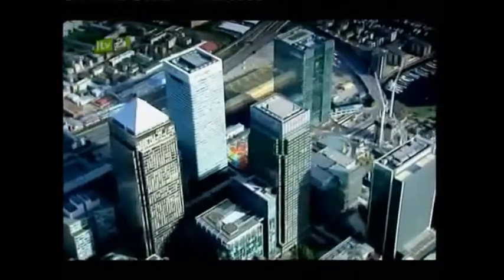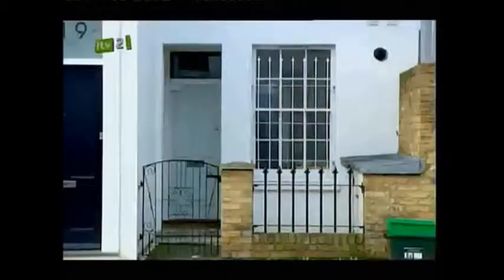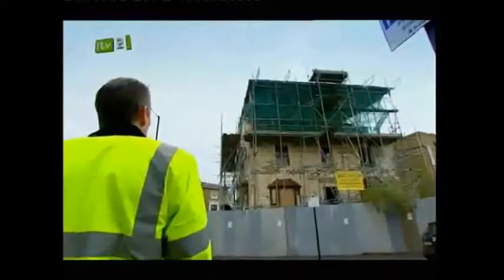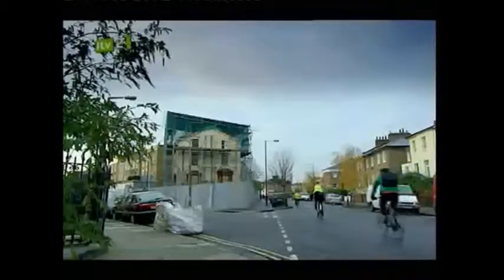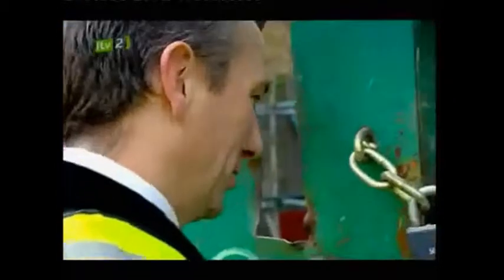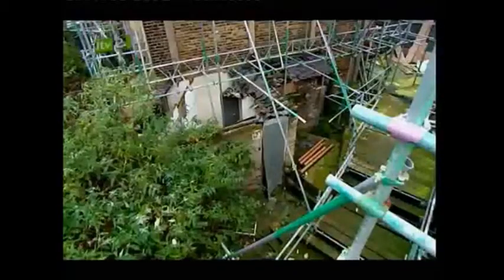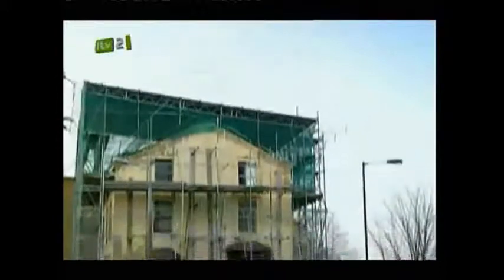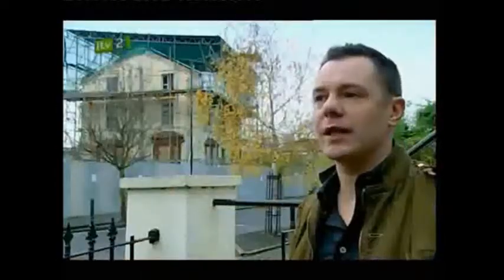DIY Neighbours from Hell